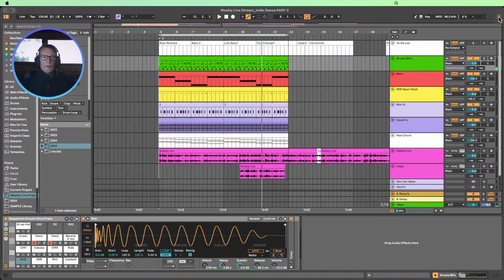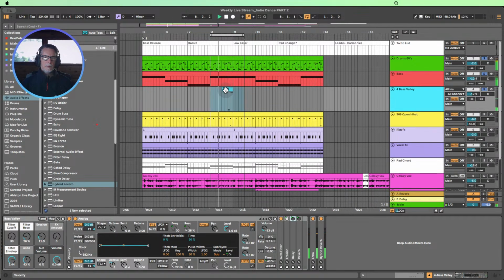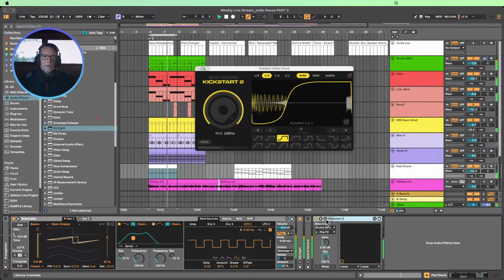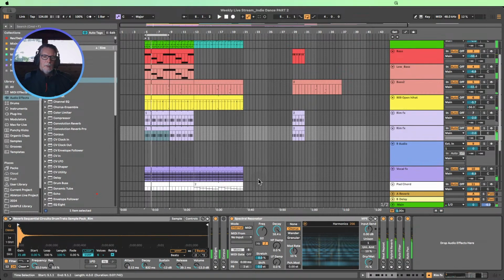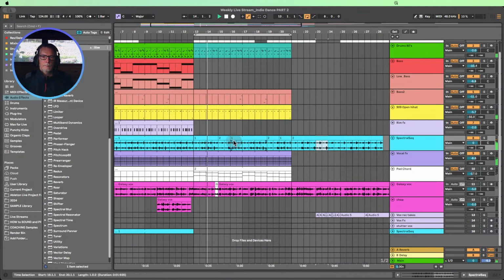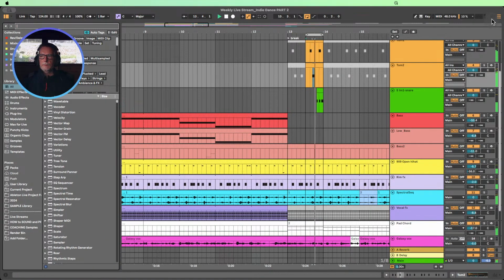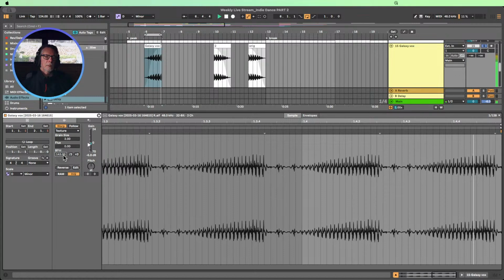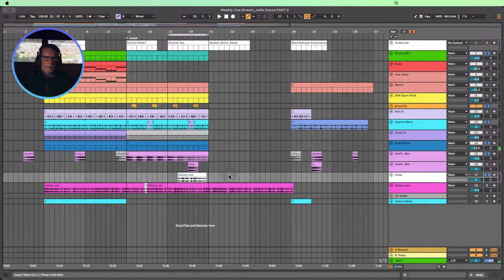Building an Indie Dance Track in Ableton Live — Part 2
We're back with the Indie Dance project — this session focuses on developing the idea and starting to arrange the track. We dig into melody development, a second bass line, variations, and more.

If you missed episode 1, I do a quick recap before we dive in.